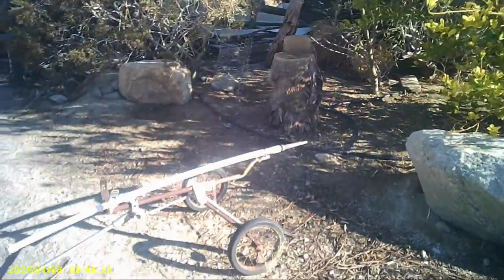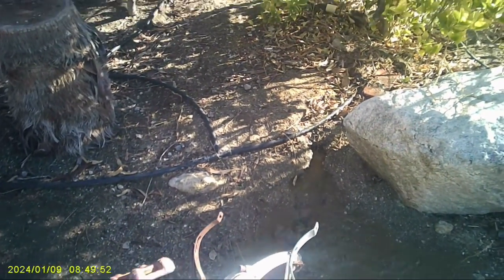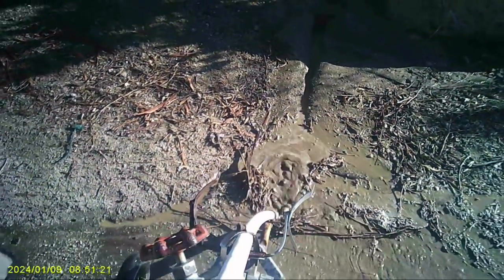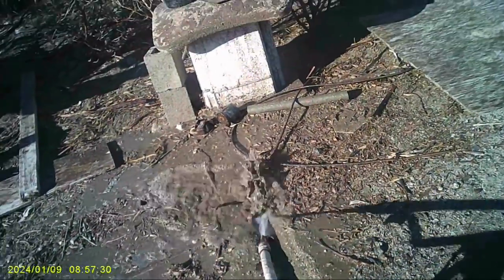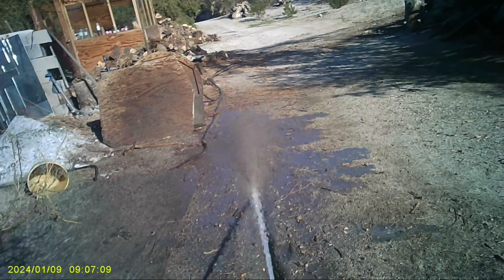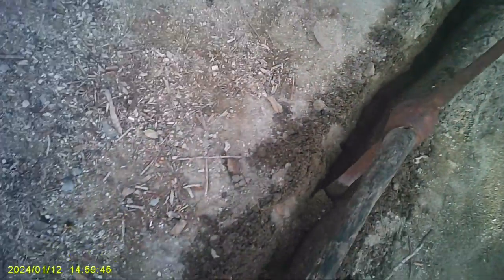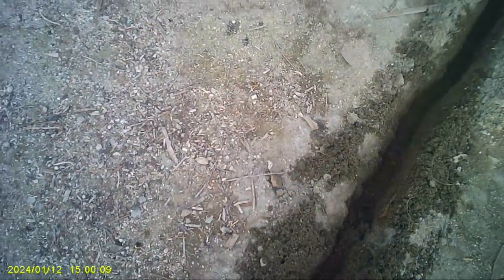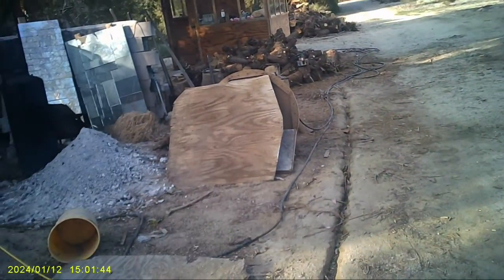Hydro Water Jet Trench Digger - DIY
Hydro Water Jet Trench Digger - DIY. Using a water jet to dig a narrow trench for sprinkler and electric lines.

Want to learn How to Meet and Talk to Girls?
Got a Hernia and cure it Without Surgery?

Mikes Girl Guide, is all about how to meet girls, how to talk to girls, sex, girls, meet, talk, dating, advice. So if you want to get good with girls, or get a girlfriend, MikesGirlGuide is your answer.

Hernia Hope lets you cure your inguinal hernia without surgery. How I cured my hernia naturally. It's a natural cure for hernias.

And you will avoid the chance of chronic pain. HerniaHope is your answer